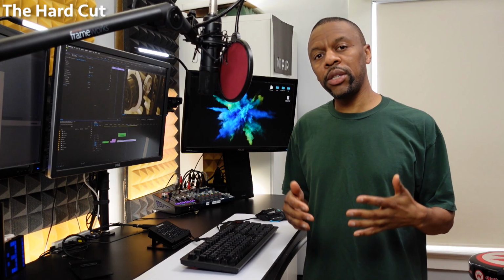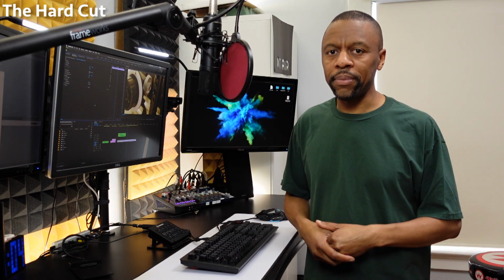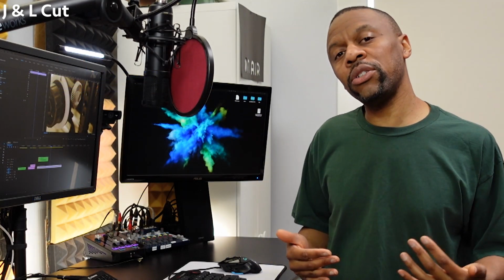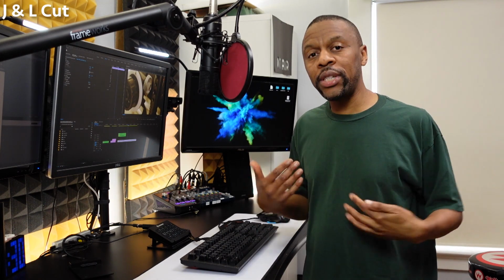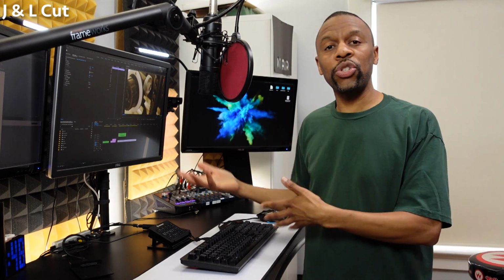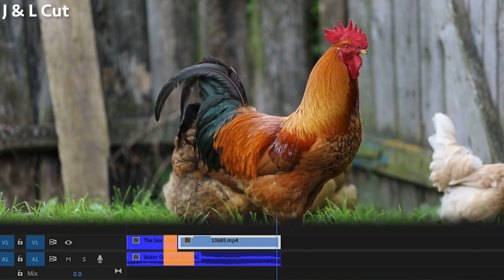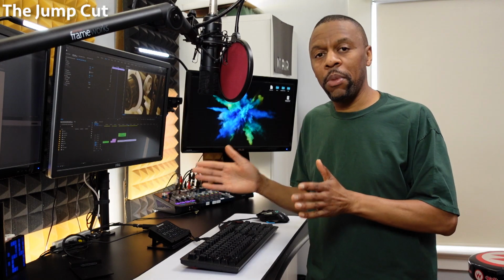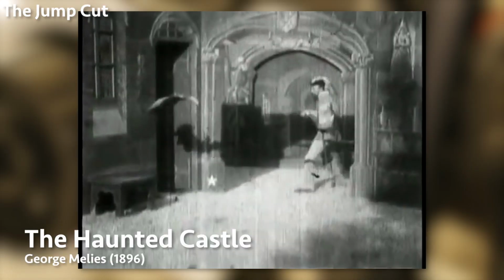9 Essential Cuts Every Editor Should Know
There are 9 essential cuts every editor should know to make compelling videos. We show you what they are and what they look like to give you ideas for your next edit. What's the difference between a "J" and an "L" cut? A hard cut vs a jump cut?

Discover the fundamentals of videography that control and affect your shots.